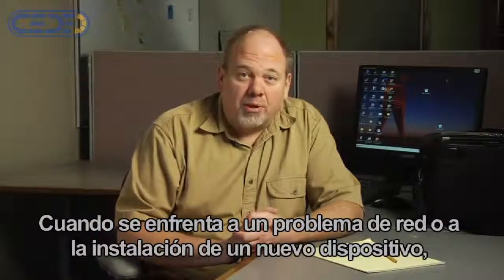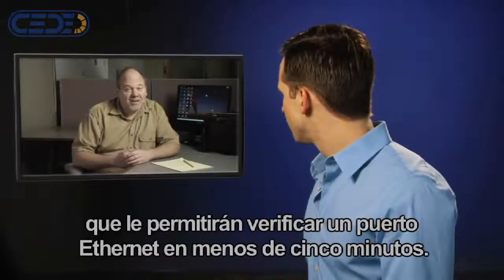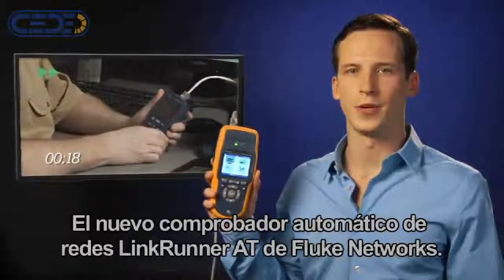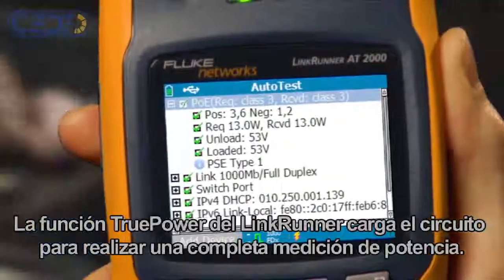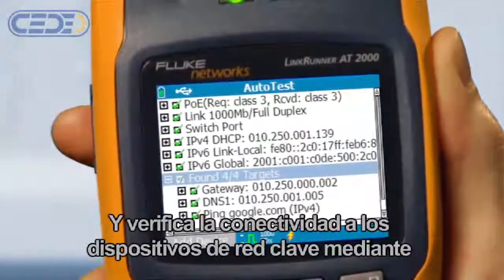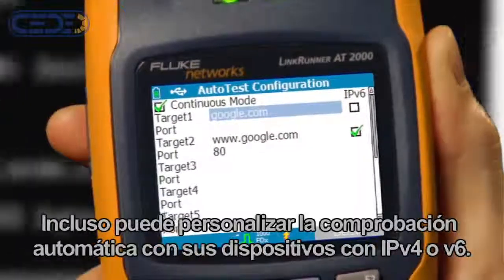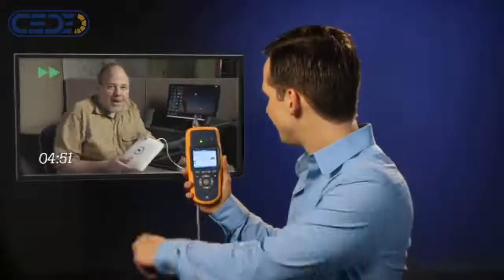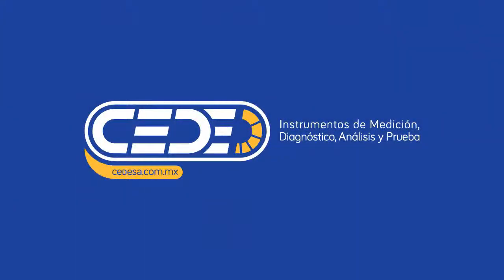LinkRunner AT Comprobador automático de redes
Con el comprobador automático de redes Fluke Networks LinkRunner AT obtnega un autotest completo de los aspectos fundamentales de la conexión de red.
LinkRunner AT Comprueba el enlace, valocidad y la configuración duplex. Conozca más